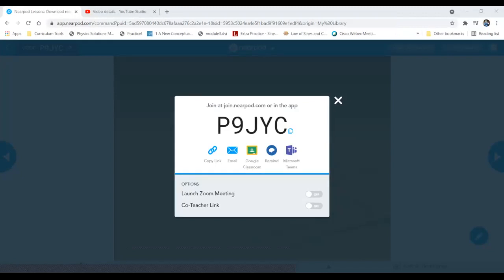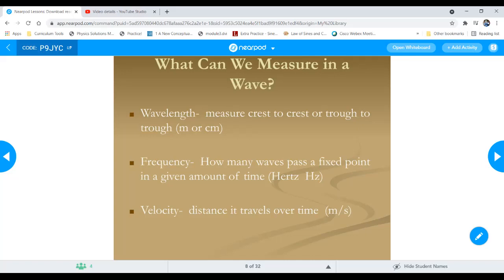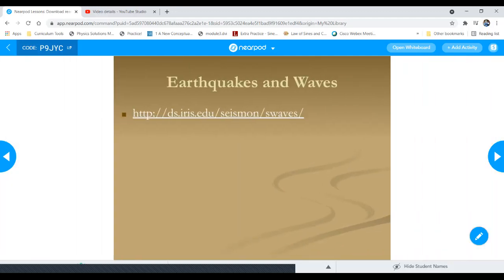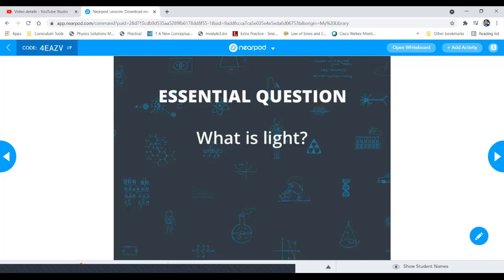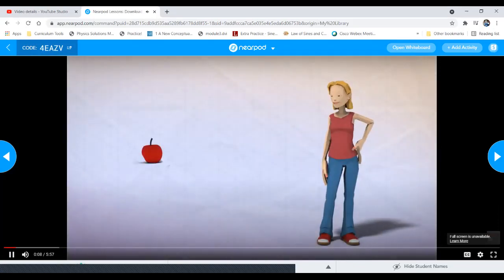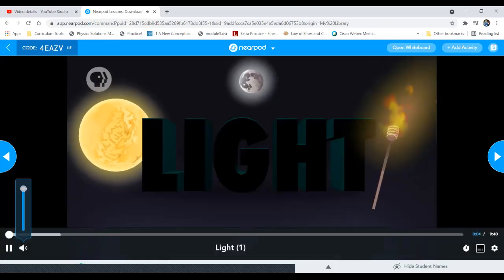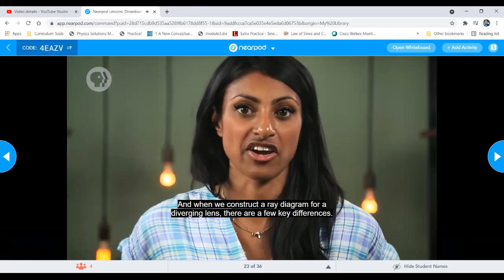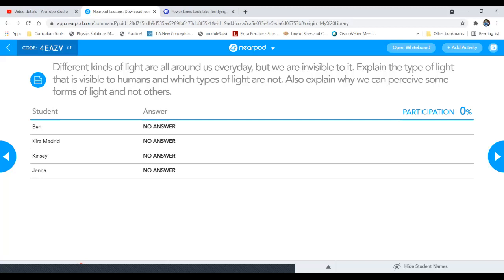Class Two - Light, Waves, and Introduction to Optics